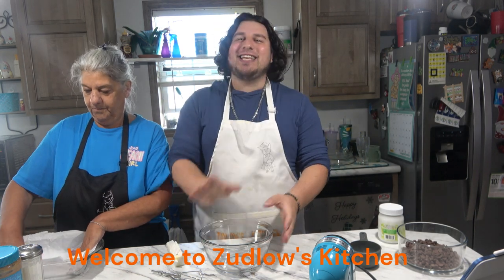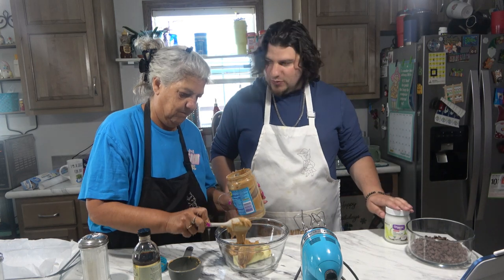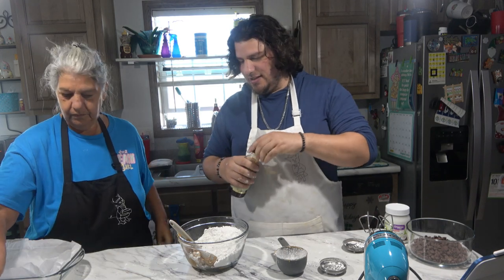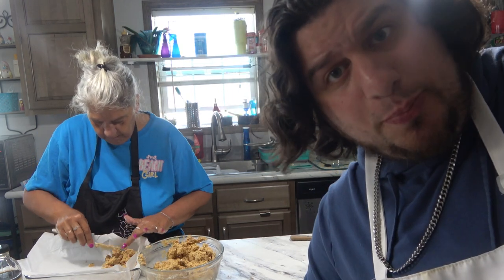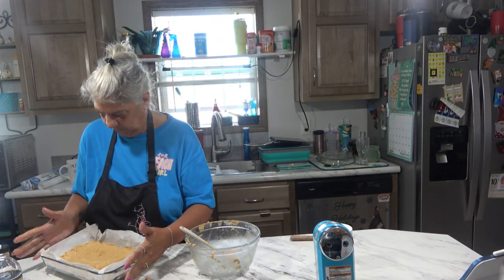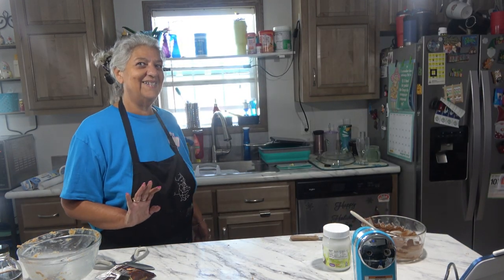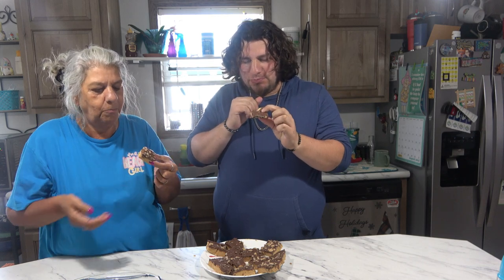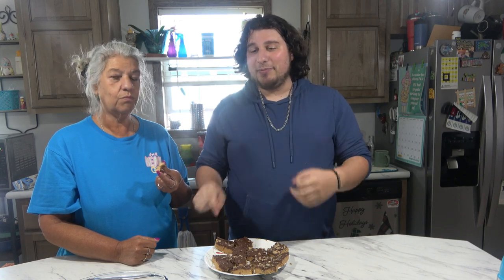No Bake Peanut butter bars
Hello Everyone,
In Today's video Nina and I make No-Bake Peanut Butter Bars. and they were delicious!